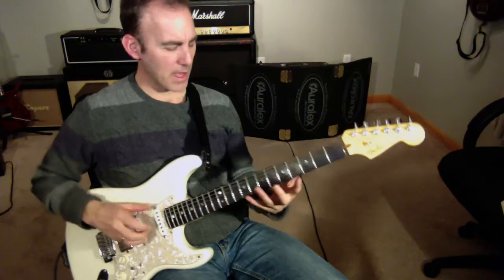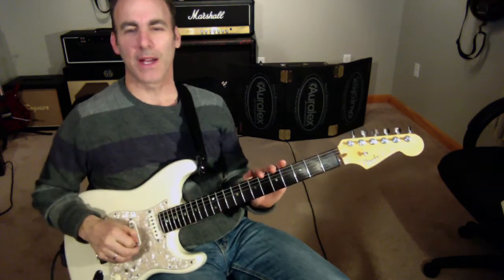Line 50 Dm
Check Out the Guitar Daily Workout!
Line 50 Dm. Hear in context at 2:08.
Try over this backing track!